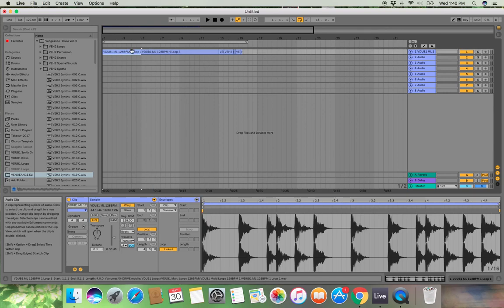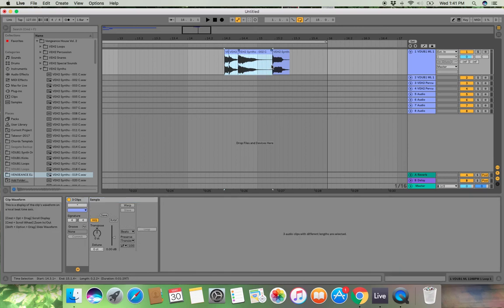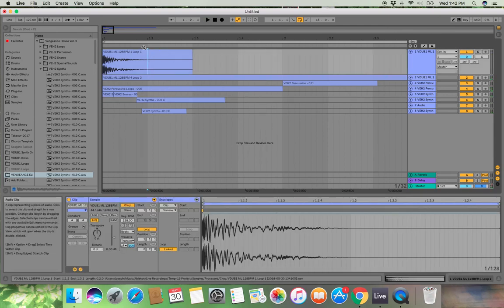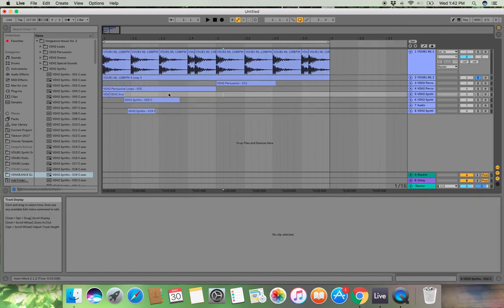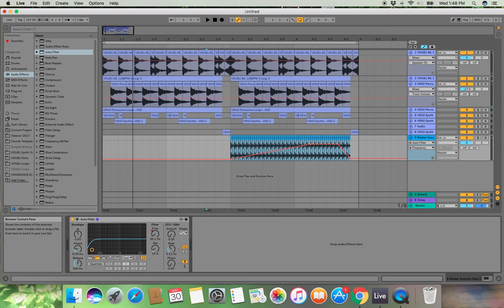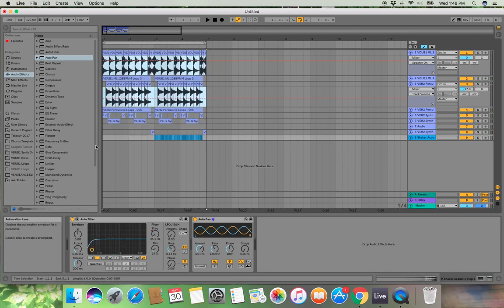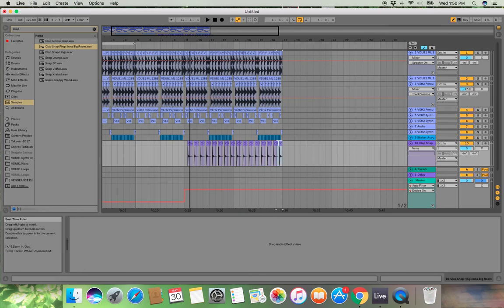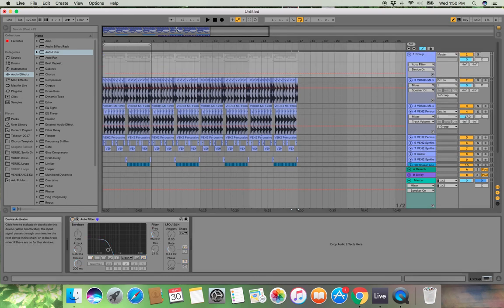Ten Minute Techno with Ableton 10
Fun tricks and tips along the wait.